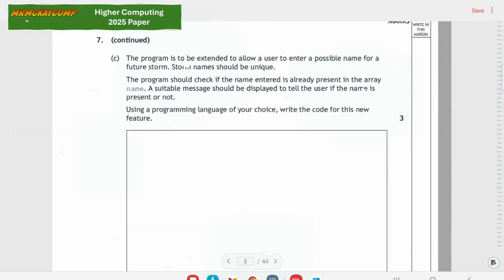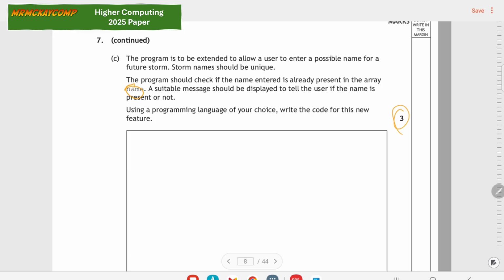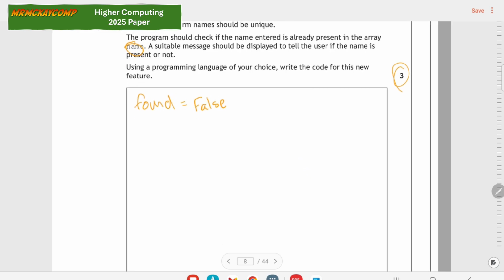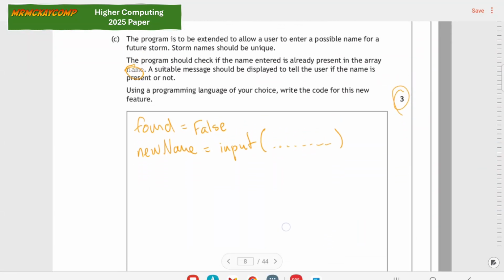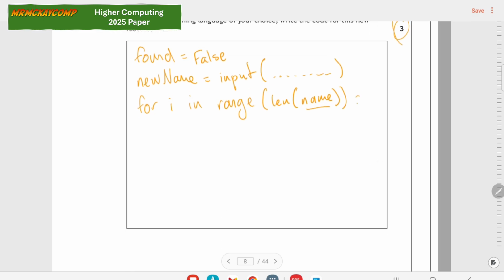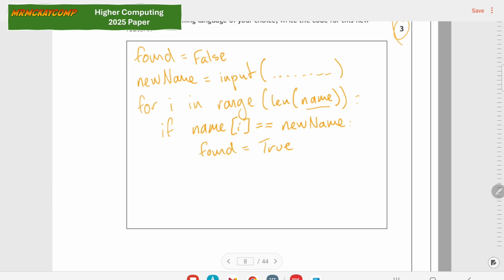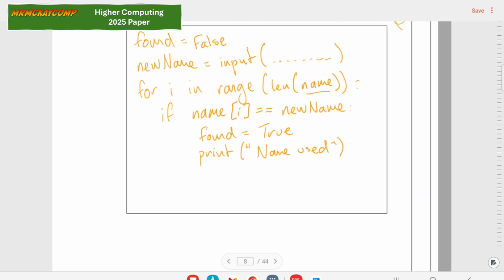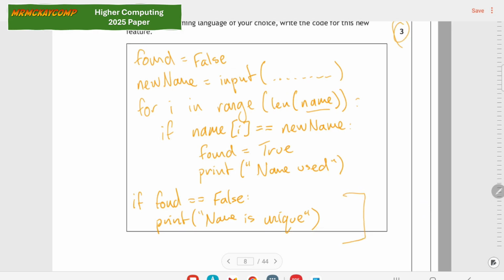Higher Computing 2025 Q7c (Named storm linear search)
From the Higher Computing 2025 past paper. The linear search at the end of Q7, searching an existing array of named storms to see if the suggested new name is unique.